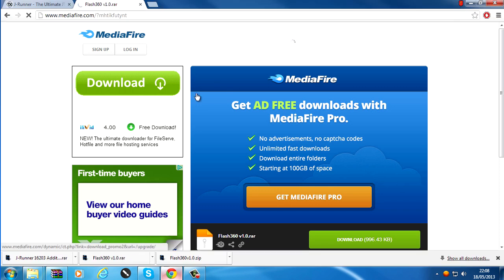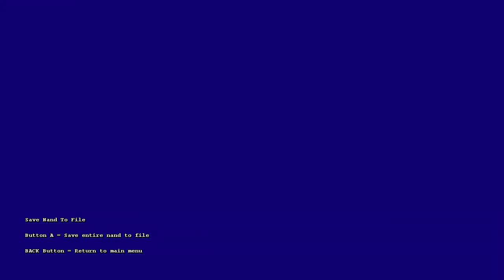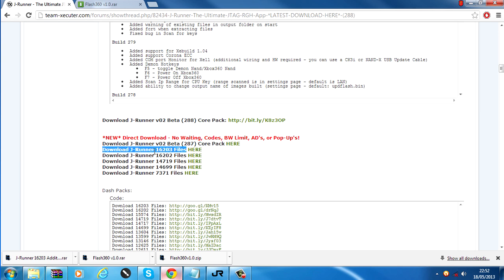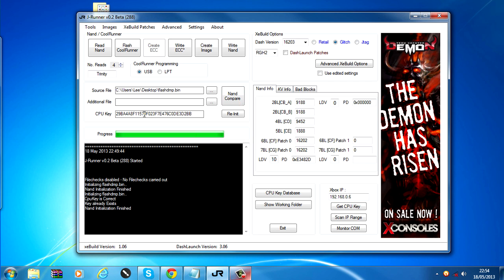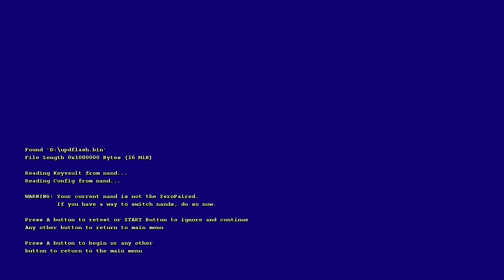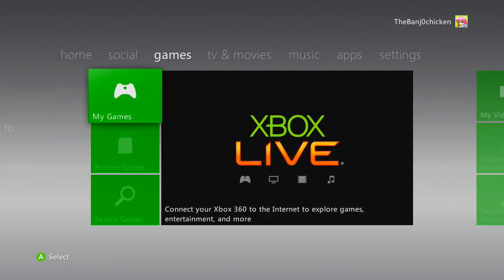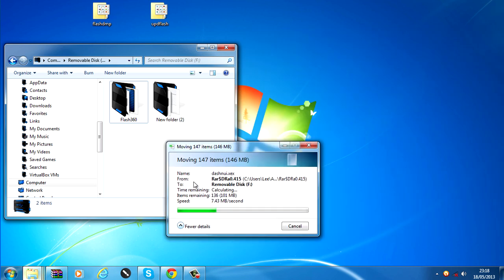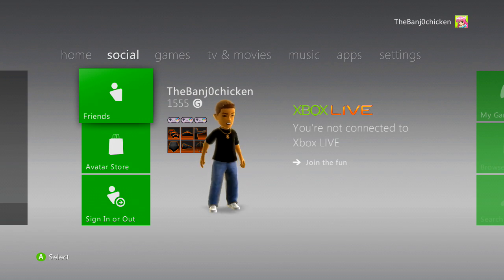Jtag Tutorials #10 Updating to the Latest Dashboard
This tutorial will show you how to fully update your dash kernel on your Jtag/RGH console from 16202 to 16203, but its the same  process for any dashboard update. I also show you how to get the Avatar update for the latest dashboard.

NOTE: Download the 16747.zip file